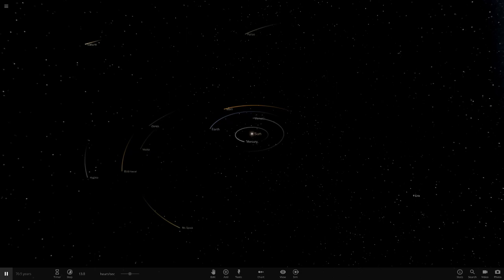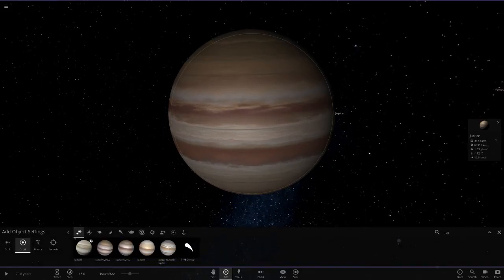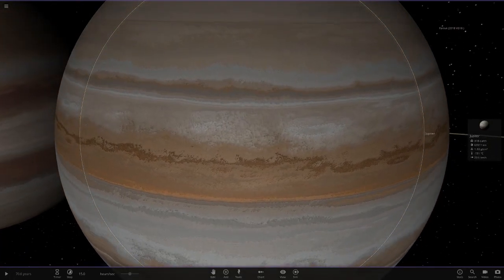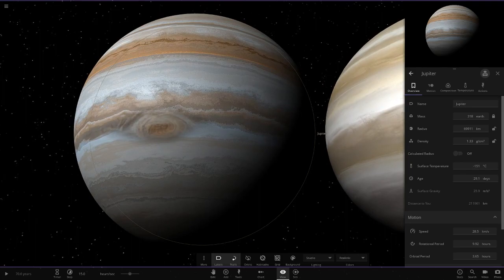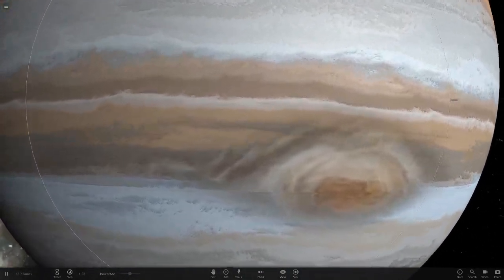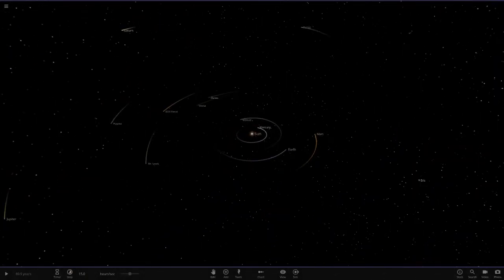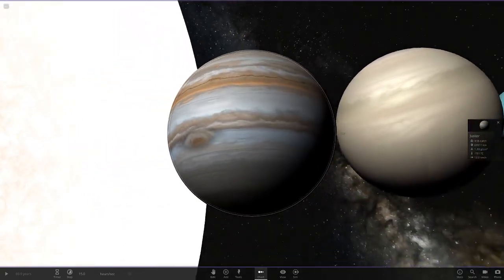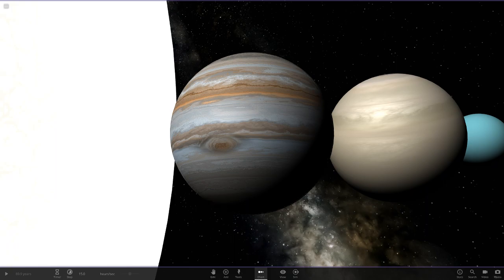Is This The Ultimate Modded Jupiter? Universe Sandbox ²